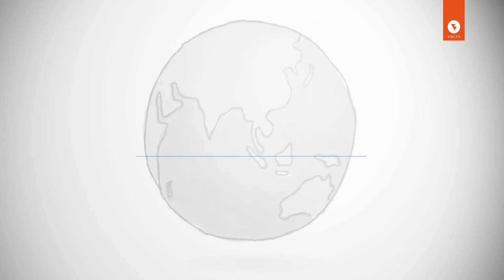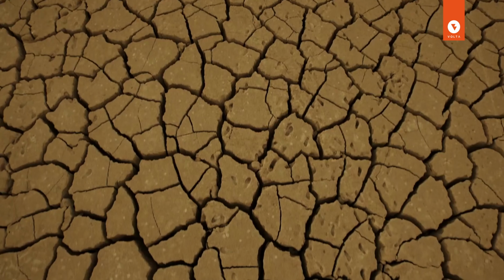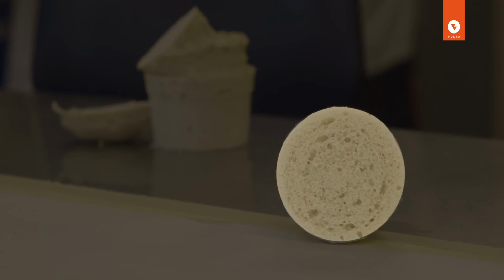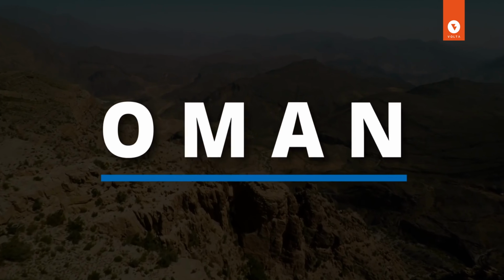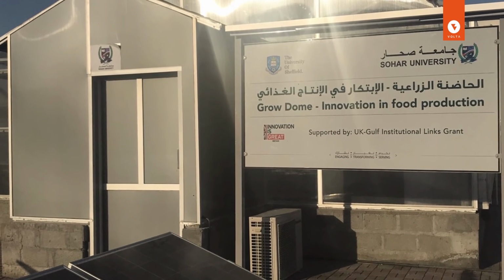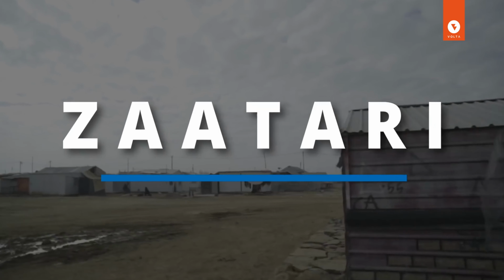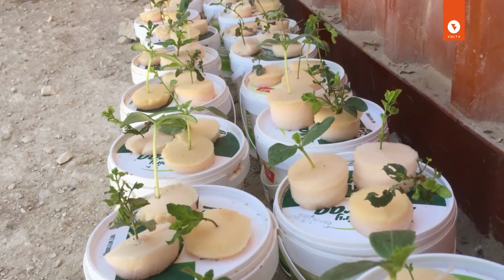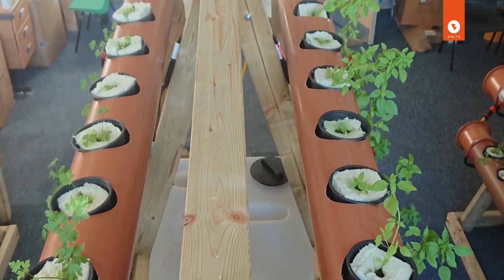Recycling foam mattresses : A new way to farm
Scientists from the University of Sheffield have developed an innovative use for discarded foam mattresses for a refugee camp in Jordan that could become a potential game-changer for food security around the world.

Volta : Providing news, stories & interviews to inspire, excite & encourage positive conversations for our sustainable future.

Together we can be FuturePositive.